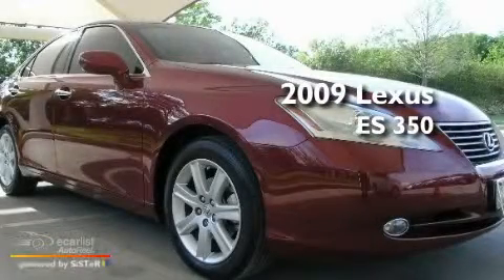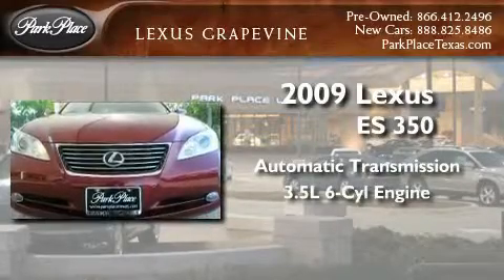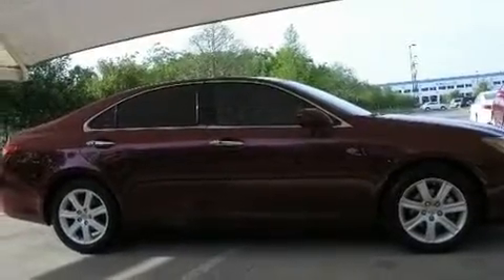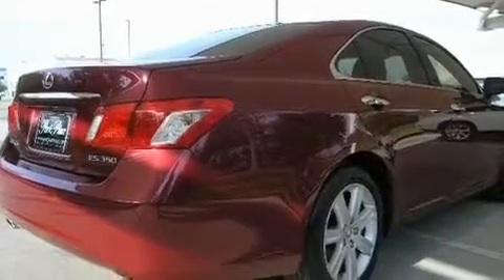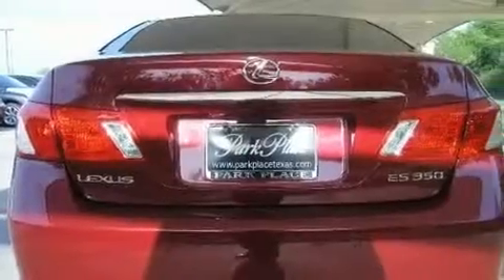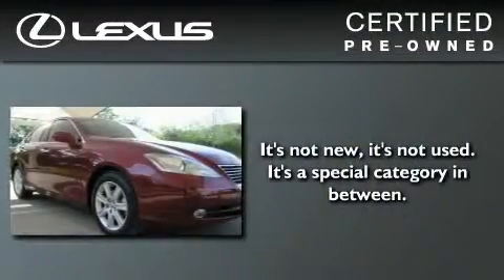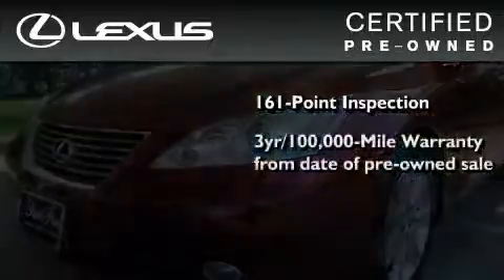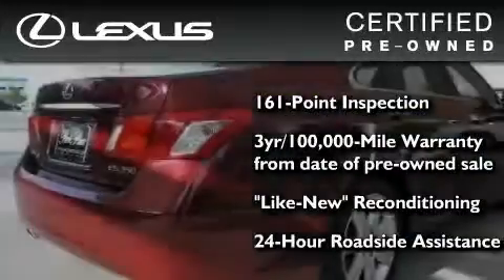Certified 2009 Lexus ES 350 Grapevine TX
Year : 2009

 Make : Lexus

 Model : ES 350

 Engine : 3.5L DOHC SFI 24-valve V6 engine

 Trans . : Automatic

 Exterior : Red

 Miles : 29,263

 Interior : Other

 901 Highway 114 East